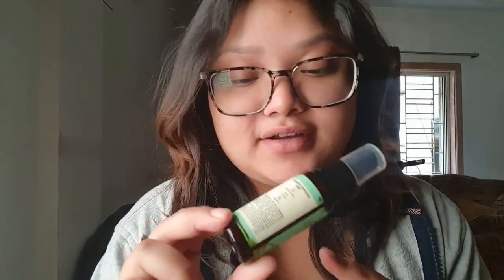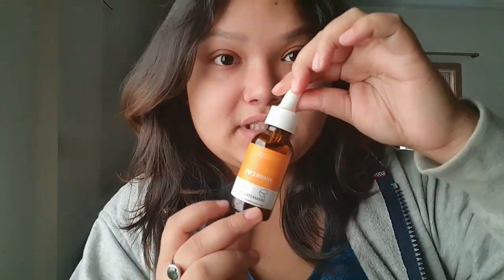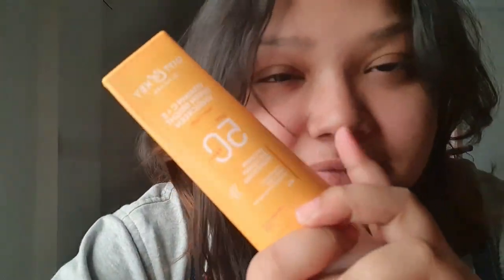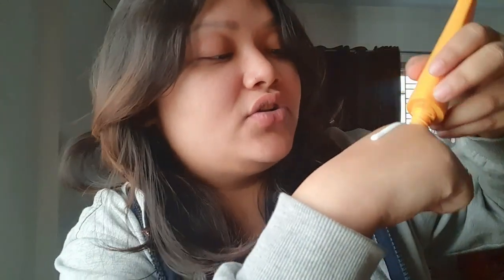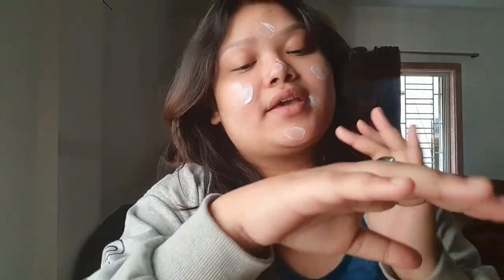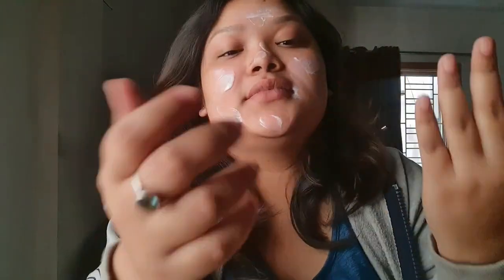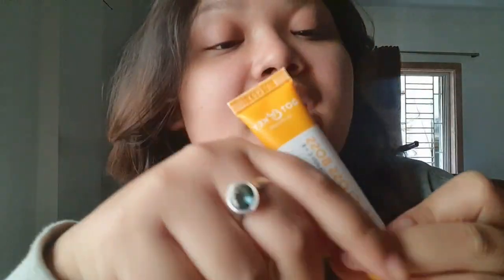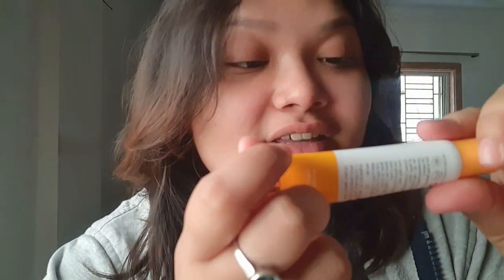BASIC MORNING SKINCARE ☀️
heyyyy besties 🎀

So here's my simple morning routine, was it simple? 👀 what do you think?

I hope you enjoyed my yapping 😭

also, I make good content on instagram so make sure you follow me 😚💘

bye! see you again in my next video 💘